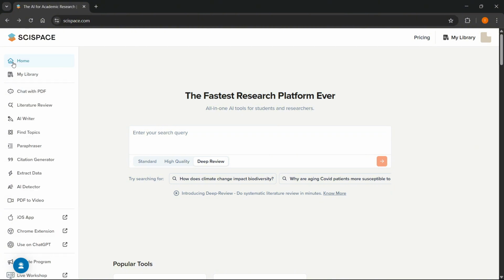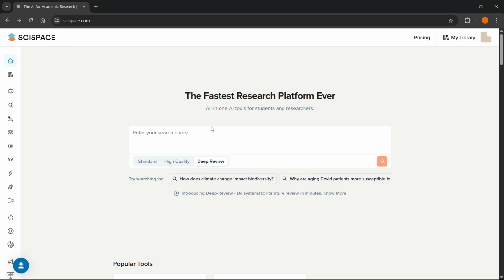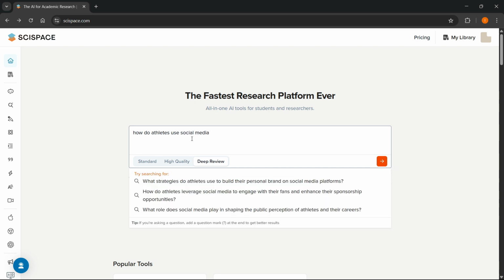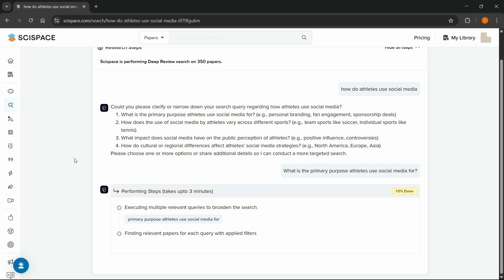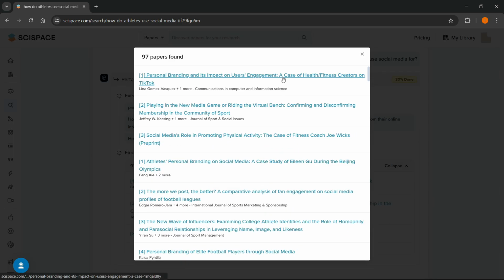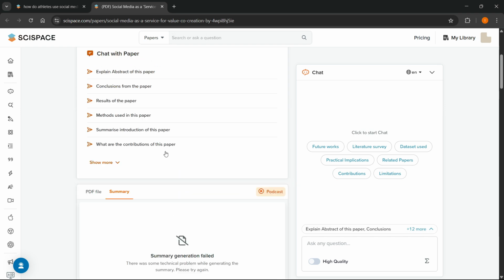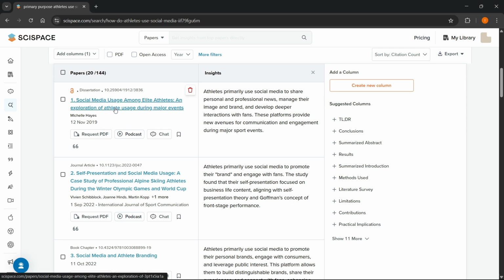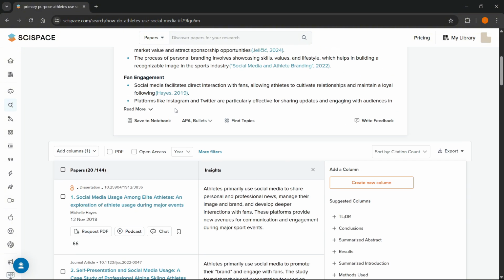How To USE SciSpace AI Writer To BOOST Your Research Speed (QUICK GUIDE) 2026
In this video, I'll show you how to use SciSpace AI Writer to boost your research speed. This is a full guide on how to leverage SciSpace’s AI Writer for faster research and writing in 2026.

In case you've been trying to speed up your research process, this is the video you need to see!